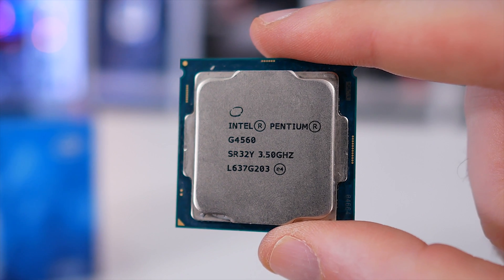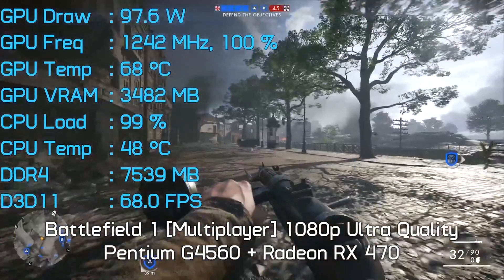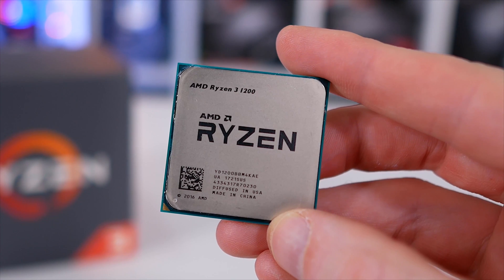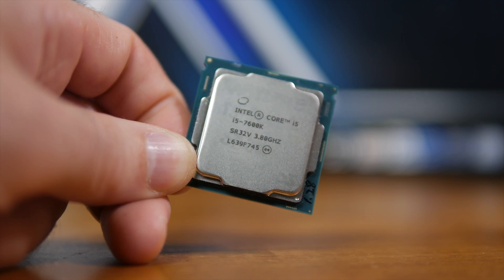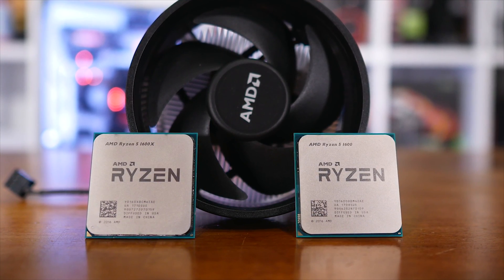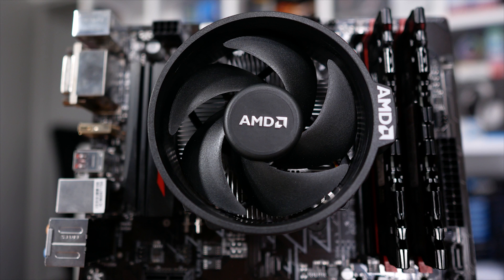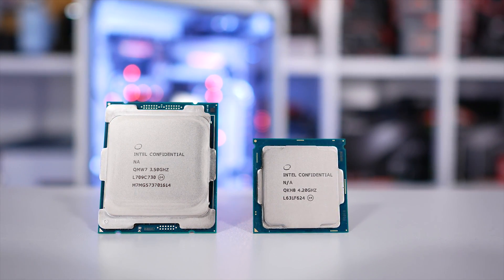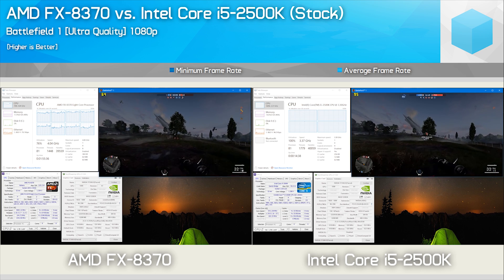Are Quad-Core CPUs Dead in 2017?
Intel Pentium G4560
AMD Ryzen 3 1200
AMD Ryzen 5 1600
Intel Core i7-7700K
Intel Core i5-2500K